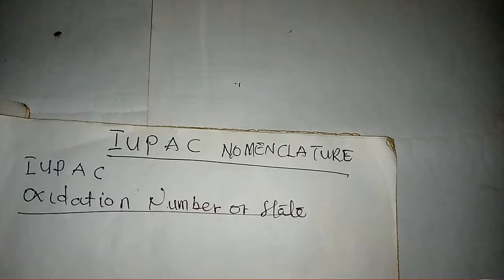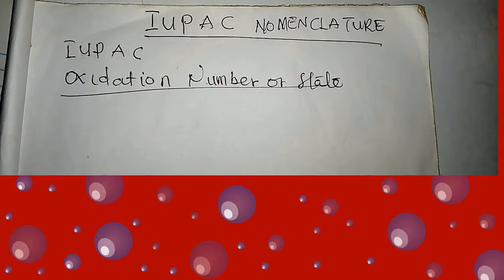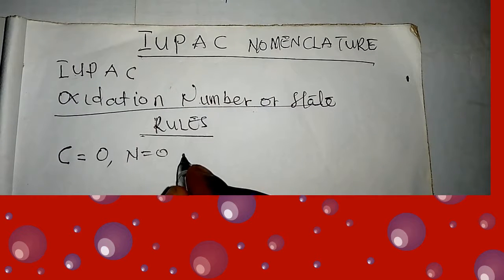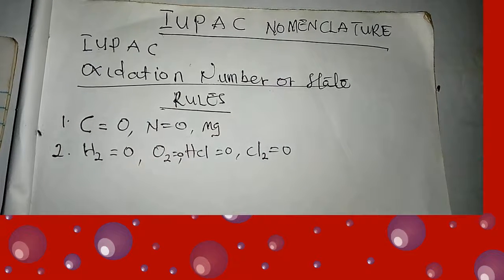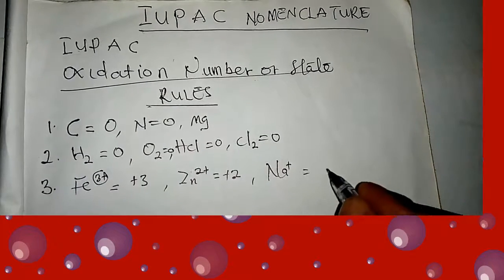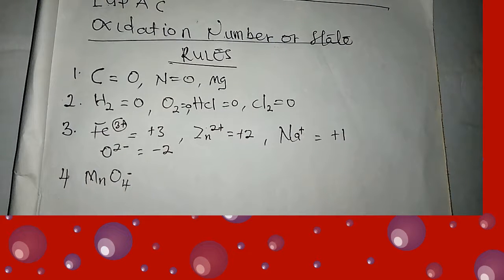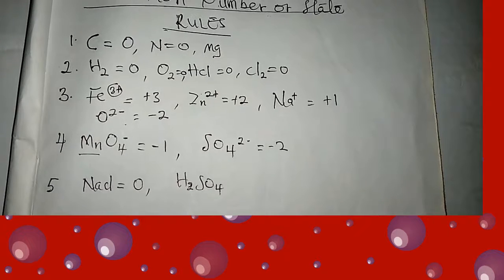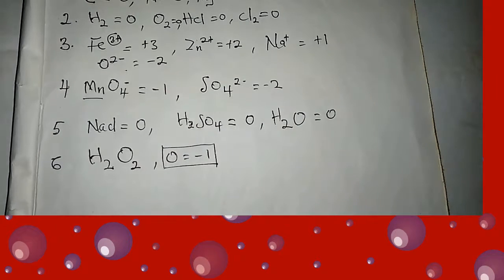How to Calculate Oxidation Numbers Introduction: The easiest and fastest Method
We'll learn how to determine the oxidation numbers or oxidation states for a the elements in a chemical compound. The oxidation numbers tell us how electrons are divided up or shared between atoms in a chemical compound. The oxidation numbers also tell us how electrons move in an oxidation reduction (redox) reaction. There are a set a rules that we use to determine oxidation number. Group 1A elements (alkalai metals) always have an oxidation of +1. Group 2A elements (alkaline earth metals) always have an oxidation number of +2. Elements on their own have an oxidation number of 0, and monatomic ions have an oxidation number that is equal to the ionic charge.